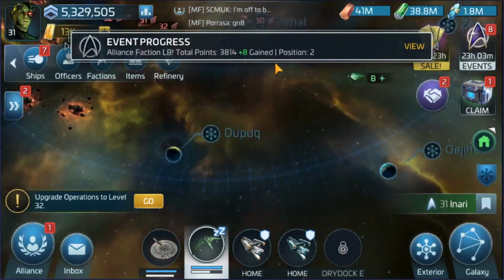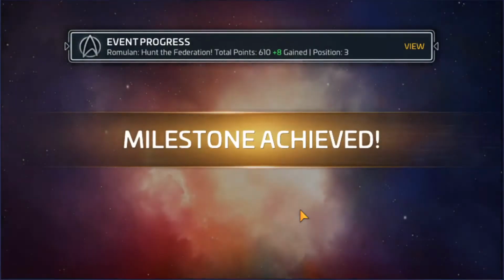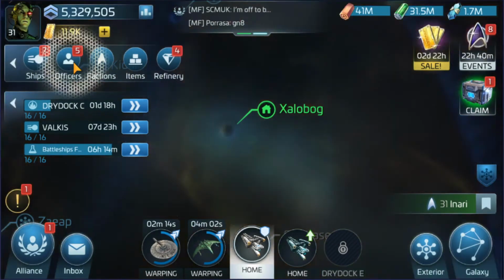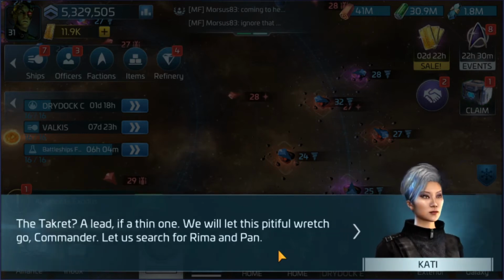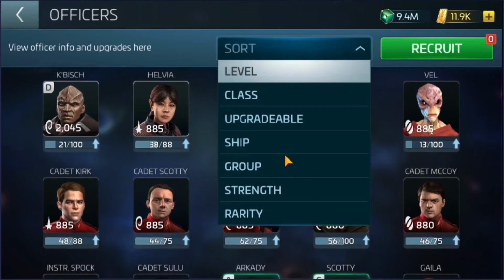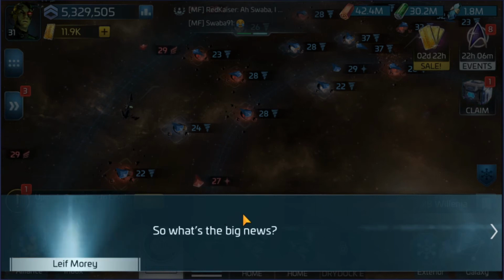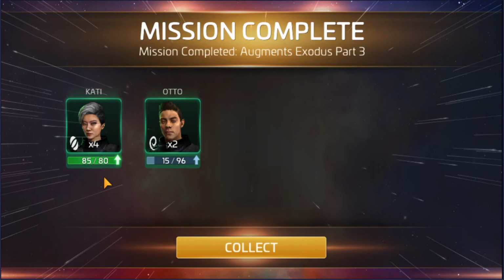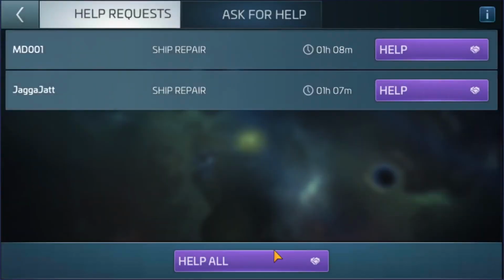Star Trek Fleet Command Live Stream Ep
Star Trek Fleet Command, very good phone game and pvp/pve. Second live stream mudd mission set 3 and augment missions.